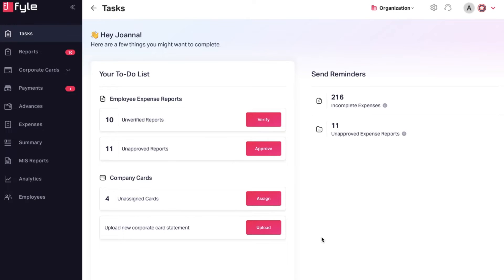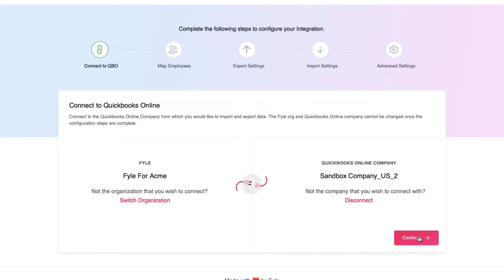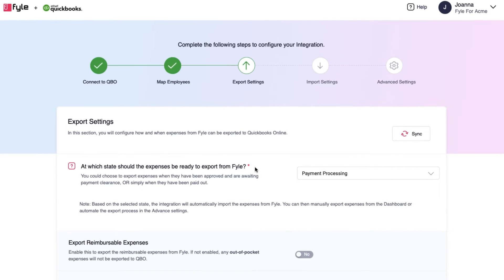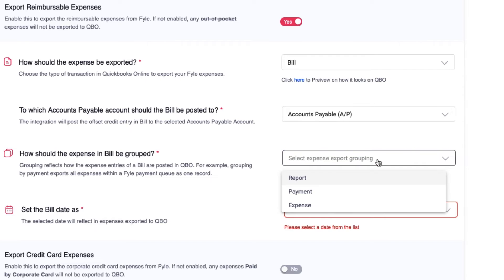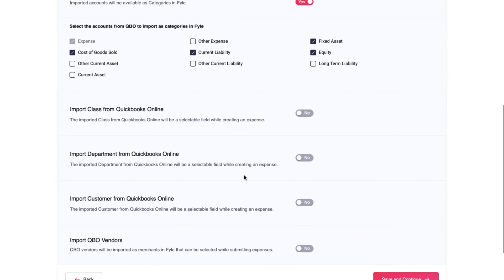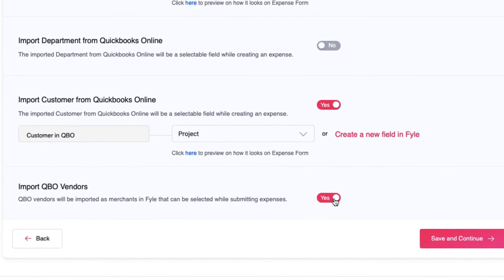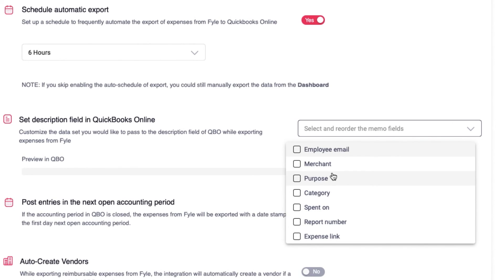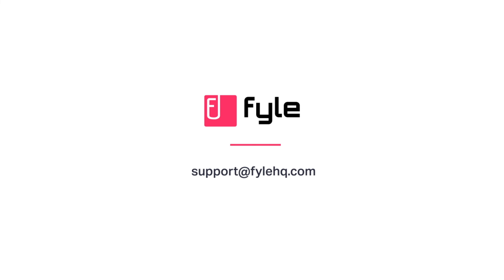Fyle's direct, powerful integration with QuickBooks Online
Simplify your bookkeeping and save hours of productive time with the direct, two-way integration between Fyle and QuickBooks Online. Automatically sync expense data, receipts, GL codes, categories, departments, vendors, taxes, custom fields, and more in real-time. With a self-serve, no-code setup that takes under 10 minutes, see how easy it is to connect Fyle to your QuickBooks Online account.